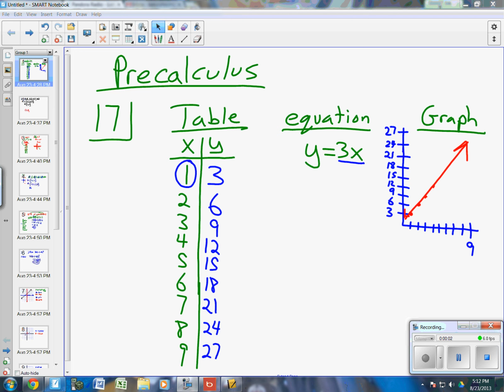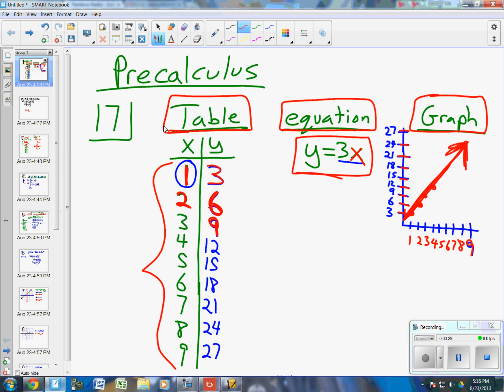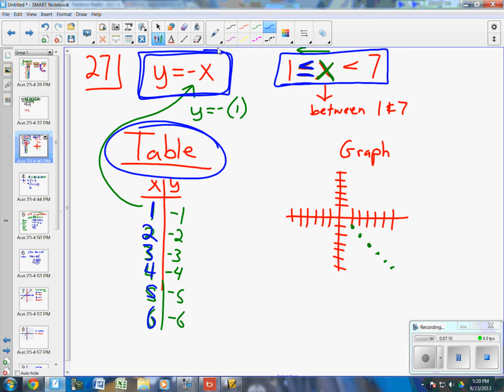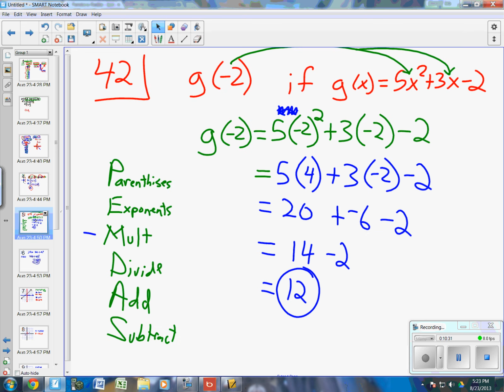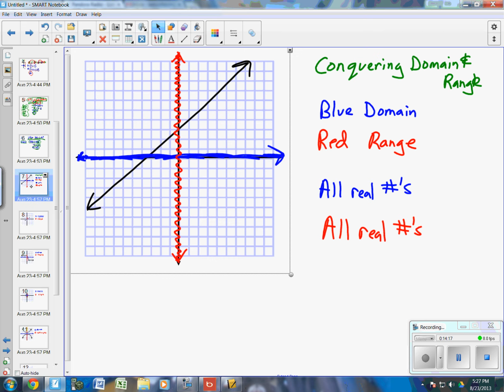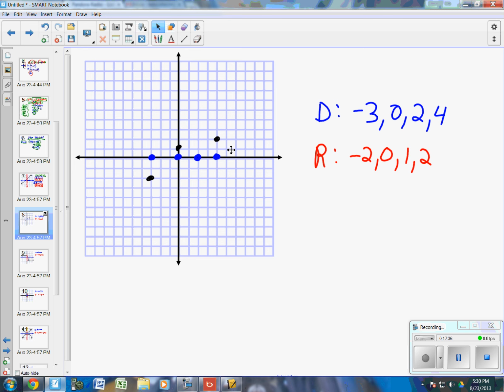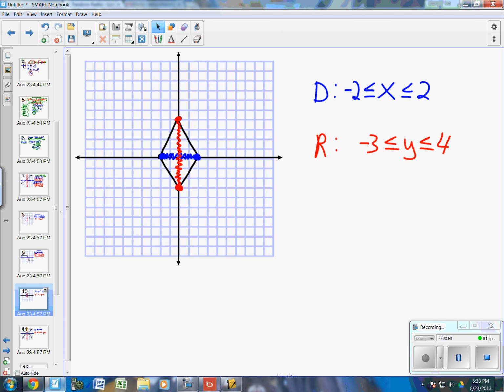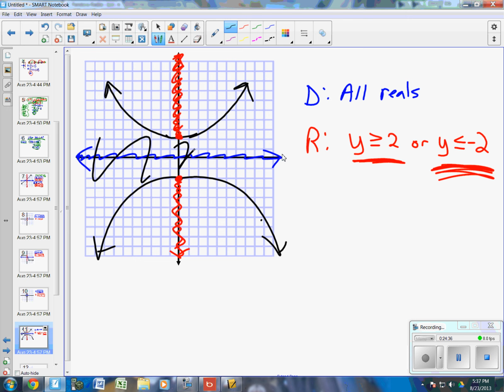Precalc video 8 26 13